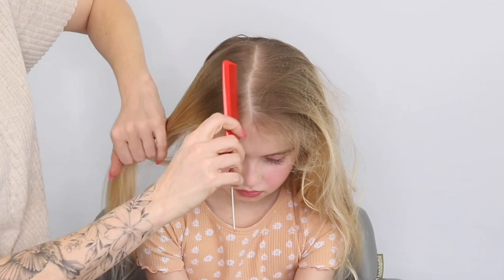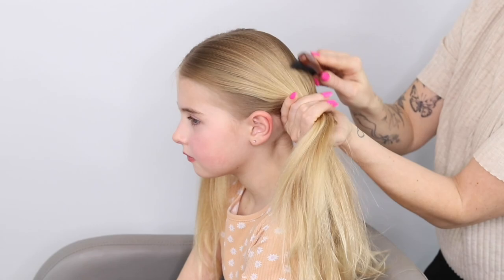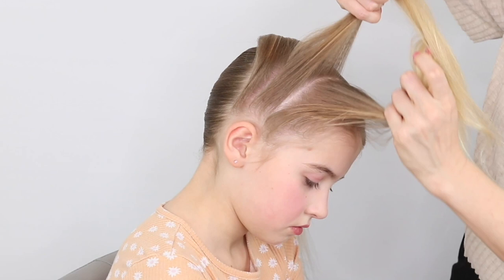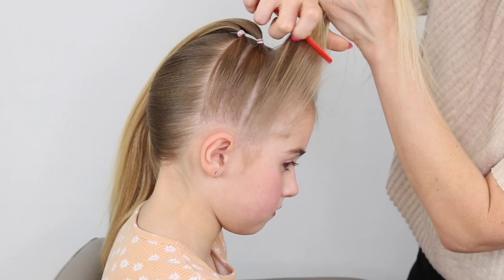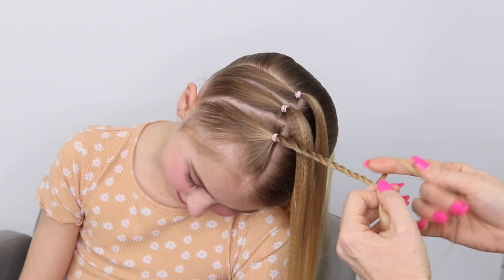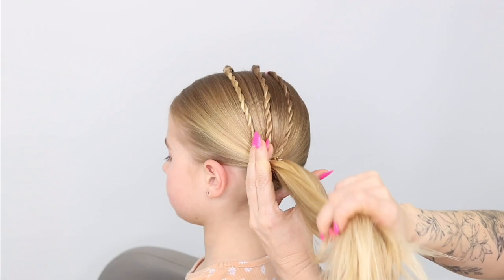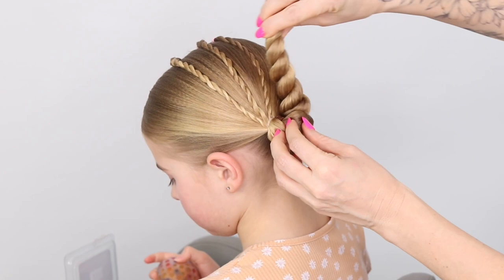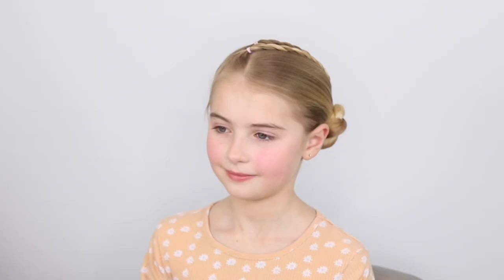Bun Hairstyle Perfect For Kids! ☀️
do you want to lear how to do a bun hairstyle perfect for kids
this tutorial is for you! in this tutorial i will teach you how to do a bun hairstyle perfect for kids!